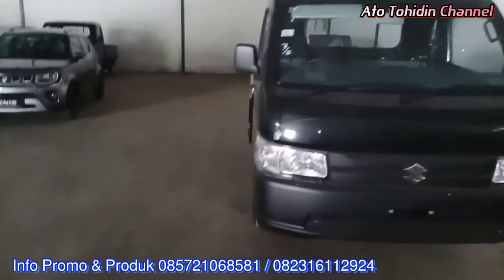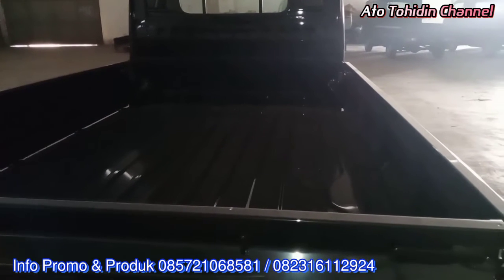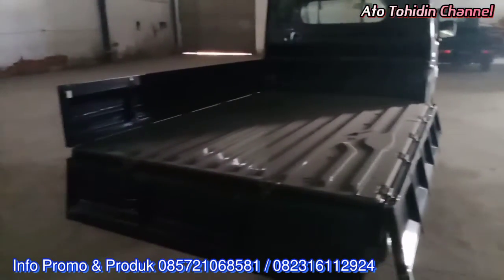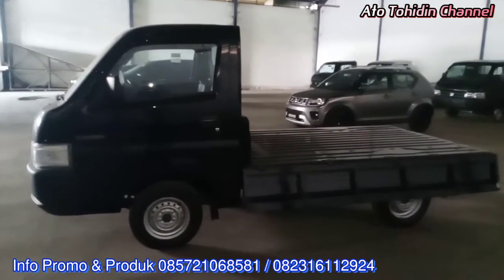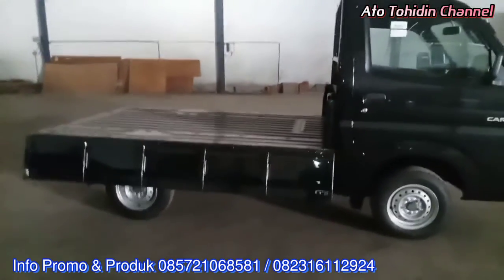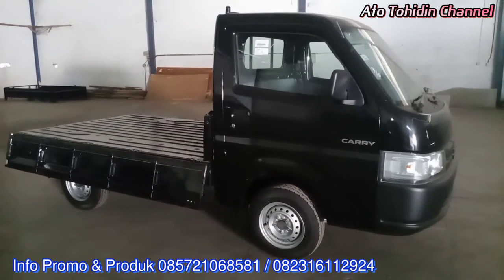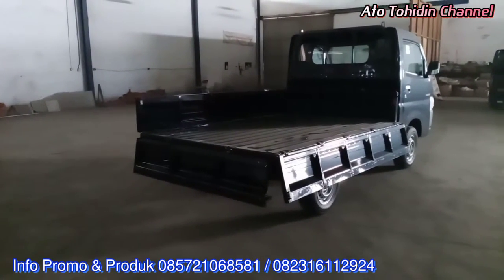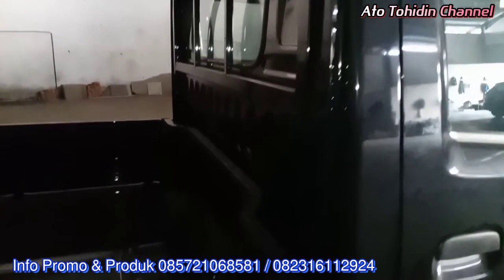Suzuki New Carry Pickup Wide Deck (Bak Jumbo)| Promo DP 3jt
*PROMO SUZUKI*
*Bayar DP, Gratis angsuran 6 Bulan*
INFO Promo:
Hub. TOHIDIN (ATO)
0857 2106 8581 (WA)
"Aplikasi Kami jemput, Kekurangn bisa dibantu"
Citra Asri Buana Karawang
Authorized Suzuki Dealer